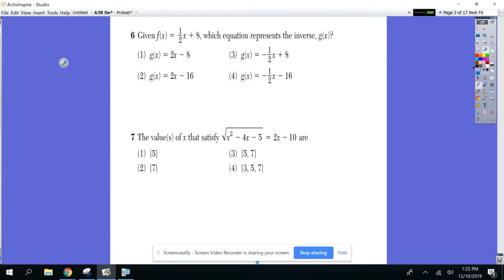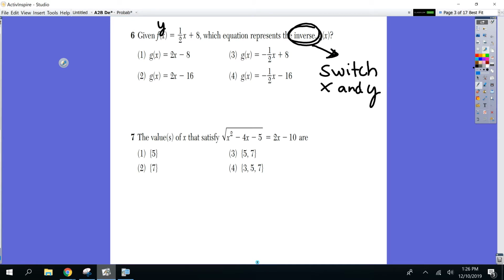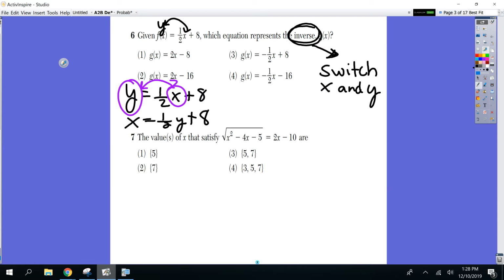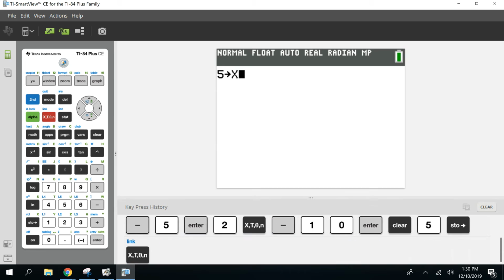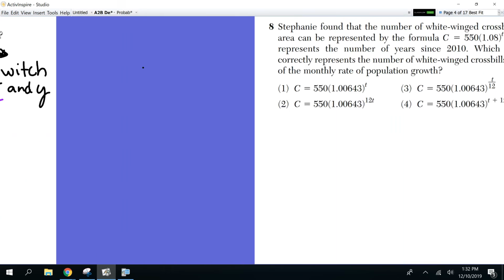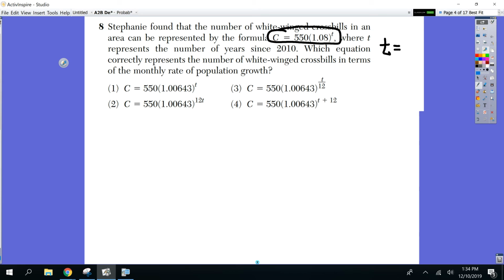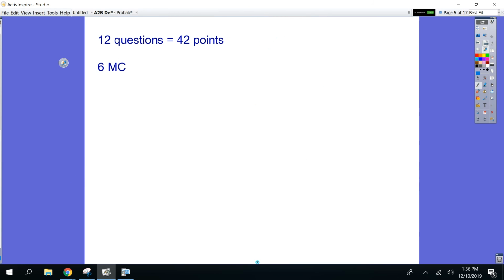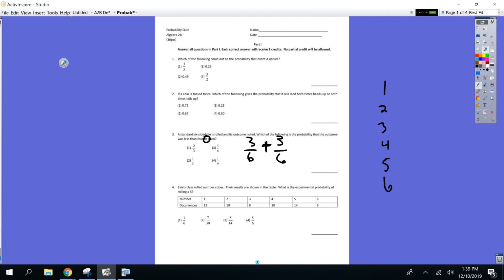A2B Dec 10th - Unit 5 - Review For Unit Test